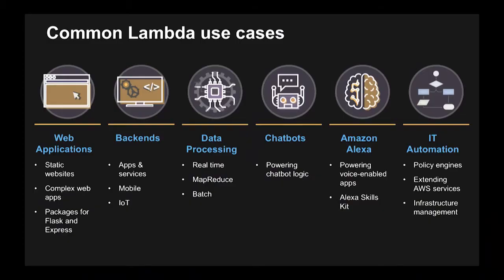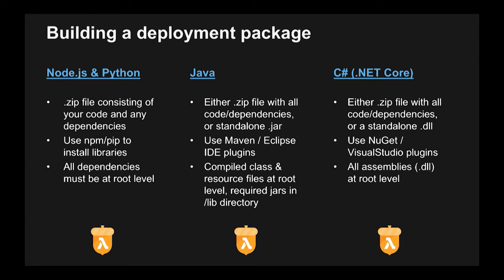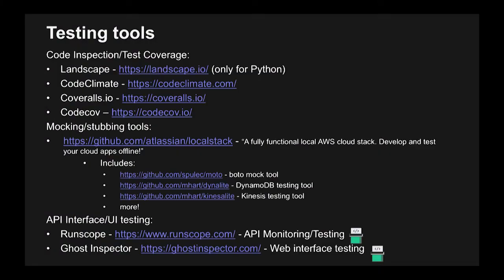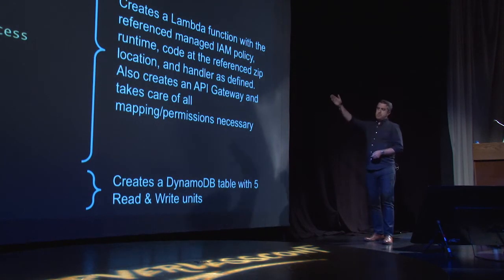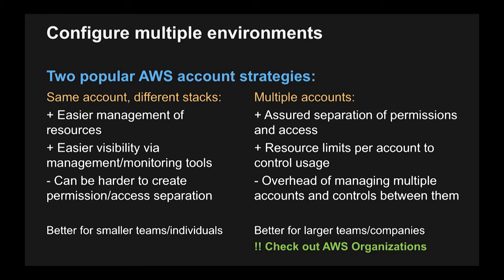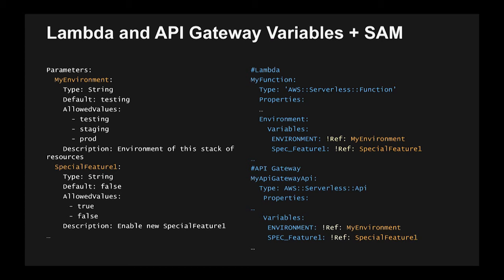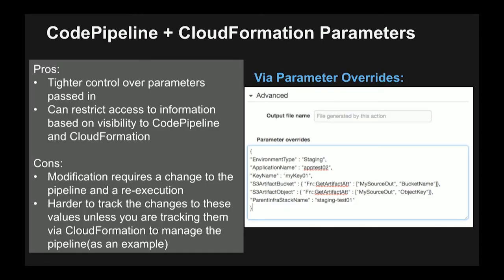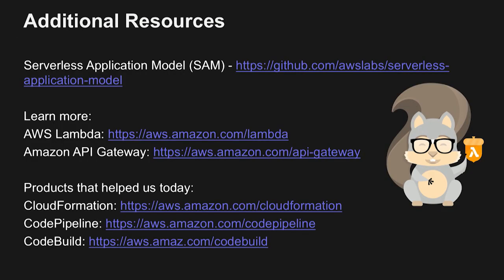Building CI CD Pipelines for Serverless Applications - Chris Munns